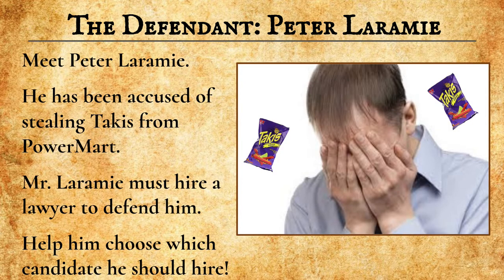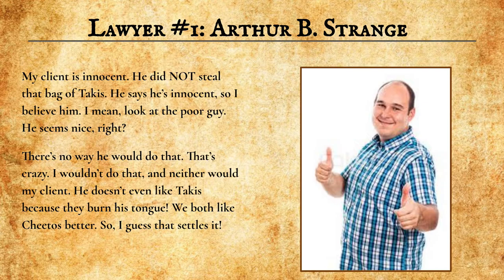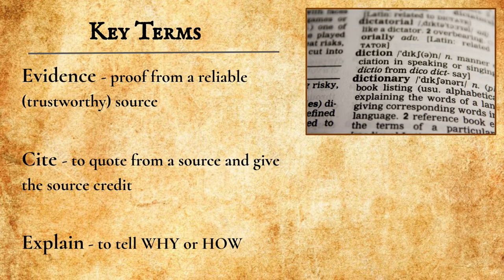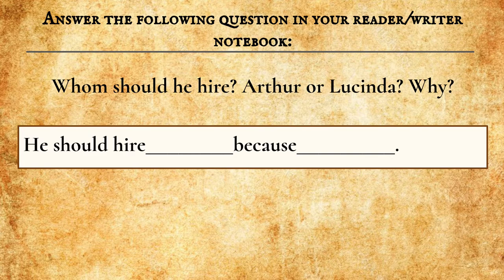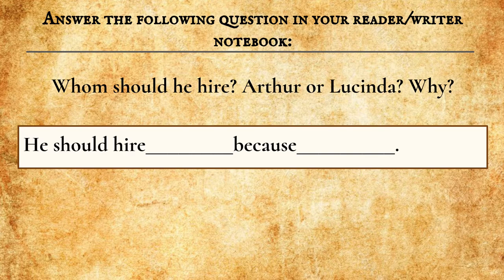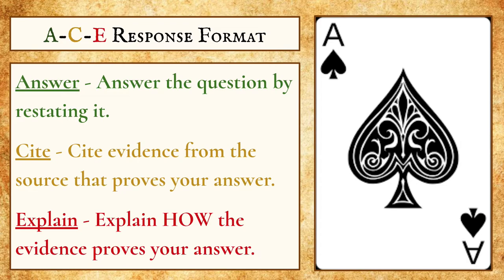ACE Paragraph Laramie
Students will learn how to use ACE paragraph structure to support their writing with sources and citations.